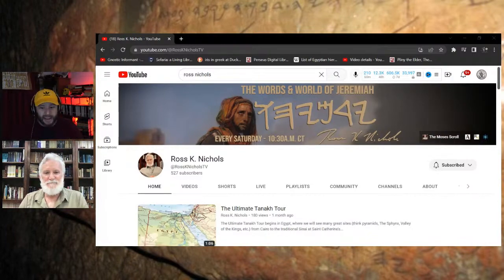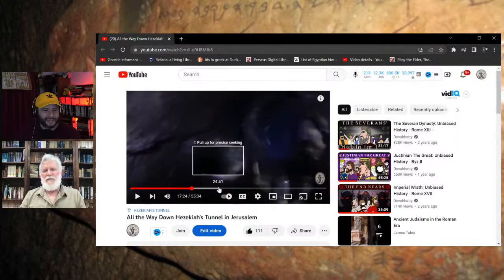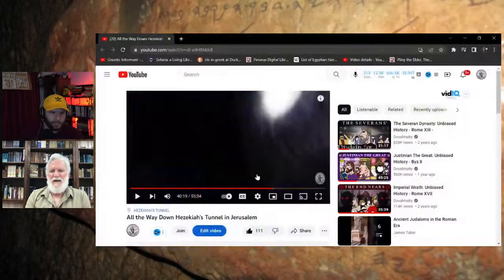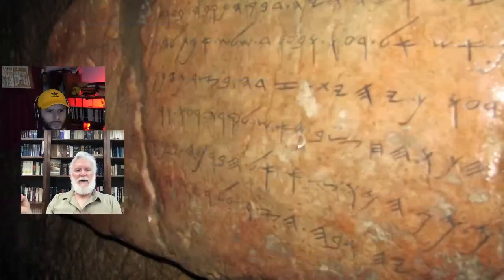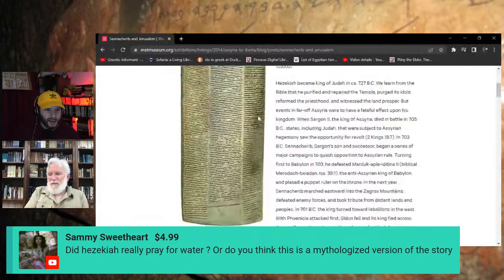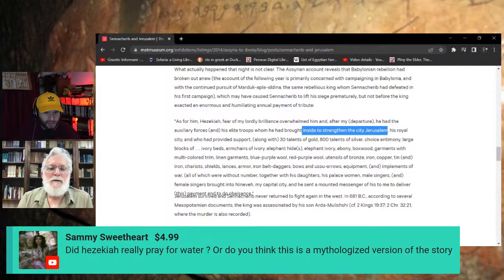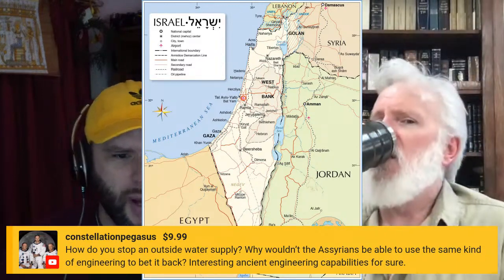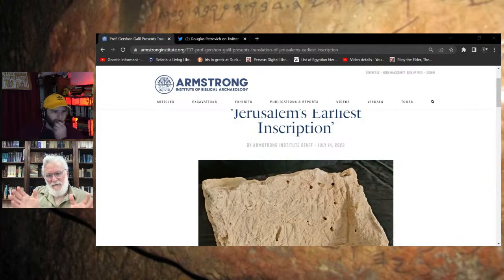We NEED to talk about this Jerusalem Underground Inscription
Moses Course:
Dr. Bart D. Ehrman
⬆⬆⬆LINK FOR COURSE ⬆⬆⬆

Mystery Cults Course:
Dr. M David Litwa
The inscription on the Siloam conduit; the earliest long ancient Hebrew inscription that has been found at Jerusalem—one may even say in Palestine—and so far the only really important one. It commemorates the digging of the waterway, which was an event in the history of Jerusalem and is mentioned more than once in the Bible. The city of Jerusalem is almost entirely surrounded by two deep valleys which unite to the southeast of the city, namely, the valley of Jehoshaphat on the east, and that generally identifiedwith Ge-hinnom, or the valley of the sons of Hinnom, on the west and the south. Between these two valleys is the Tyropœon, a depression now almost filled in, which begins in the center of Jerusalem, and extends to the point where the two valleys join, separating the upper city from the hill on which the Temple stood. The space between the Tyropœon and the valley of Jehoshaphat is called "Ophel," and is in the form of a spur projecting toward the south, and bounded on the north by the wall of Ḥaram al-Sharif. At the foot of the Ḥaram is the spring now called "The Virgin's Spring," the water from which traverses the whole length of the hill of Ophel from north to south in a subterranean channel and empties into the Pool of Siloam, whence it is drawn to irrigate the gardens on the slopes of Jerusalem. On the right wall of this conduit, about five or six meters from the Pool of Siloam, the inscription in question was found, the base of the letters being on a level with the water. Sayce, who has done more than any one else to bring this inscription to light, gives the curious story of its discovery in "Records of the Past" (New Series, i. 168-175, London, 1888; see also Ph. Berger in "Journal des Débats," April 16, 1882). The inscription was broken in an attempt made to steal it; but the fragments are now in the museum at Constantinople; and from casts that have been taken, copies of which are in Paris, London, and Berlin, it has been possible to gain an exact idea of its arrangement and to decipher it almost entirely.

The language of the inscription is pure Hebrew, and its general sense is clear; indeed, if the first line had not been mutilated there would be hardly a single doubtful word. The translation, resulting from the combined efforts of various scholars, is as follows:

Liné 1. . . . the piercing. . . . And this is the history of the digging. When . . .
2. the pickaxes one against the other. And when there were only three cubits more to cut through, the men were heard
3. calling from one side to the other; [for] there was zedah in the rock, on the right and on the left. And on the day of theV11p340001.jpgThe Siloam Inscription, with Transcription.(From Benzinger, "Hebräiscbe Archäologie.")
4. piercing the workmen struck each to meet the other, pickax against pickax. And there flowed
5. the waters from the spring to the pool for a space of 200 cubits. And [100]
6. cubits was the height over the head of the workmen.
For a detailed account of the work of decipherment see the references in Lidzbarski, "Handbuch der Nordsemitischen Epigraphik," p. 439.

Clermont-Ganneau has brought forward an ingenious hypothesis in regard to the blank upper part of the cartouche; he concluded that it had been reserved for the date, or rather for a symbolical picture, which for some reason or other was not supplied. However, in all known inscriptions the writers began at the beginning, and the introductory formula was carved first and not afterward; and as regards the symbolical picture, representations in this style occur so seldom in Palestine, and are so little in conformity with Jewish custom, that its existence must not be assumed arbitrarily.

It is not easy to explain the choice of place for the inscription. One might have expected to find it either at the entrance of the waterway or at the point where the two gangs of men met; but instead it was engraved in an obscure position five or six meters from the end. It might be assumed, in explanation, that the tunnel was originally longer, and that the inscription was in fact at the point of junction. But this hypothesis involves such topographical difficulties that it is best to set it aside. The first word of the inscription might have furnished a clue; but as it has been obliterated, one can only guess at the reason for its obscure position.